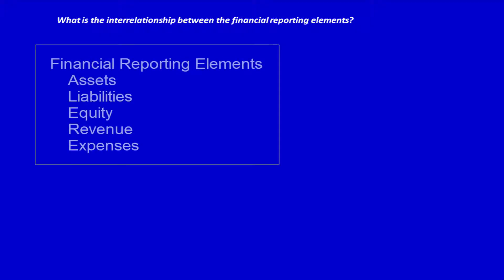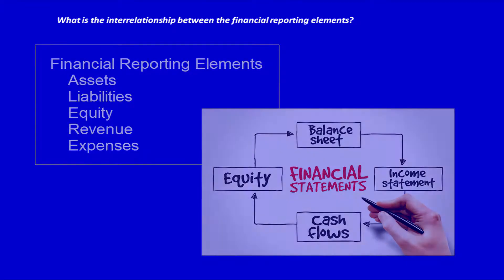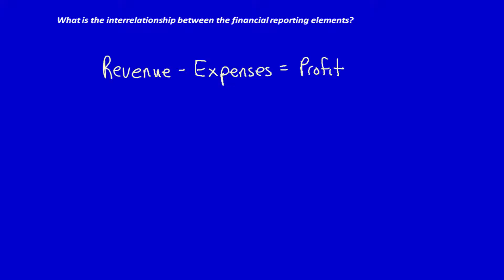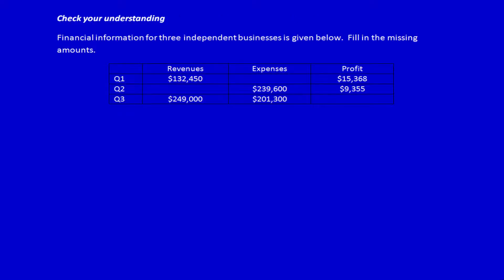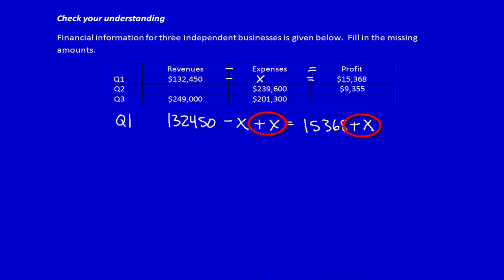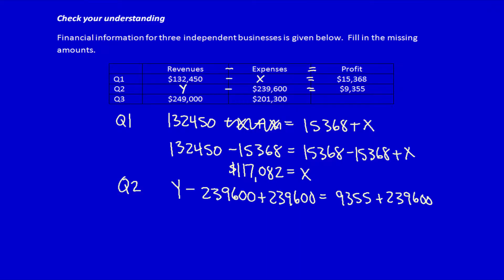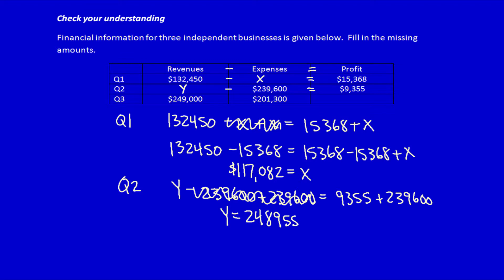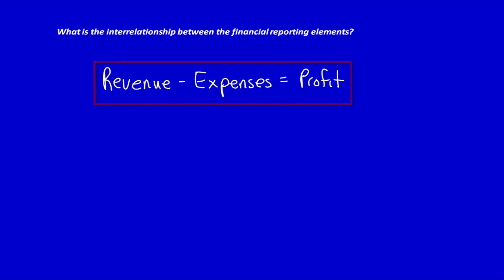Chapter 2 - How is Profit Calculated?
How can we use our understanding of the financial reporting elements to calculate profit?

Else